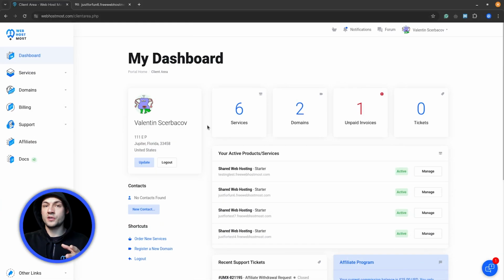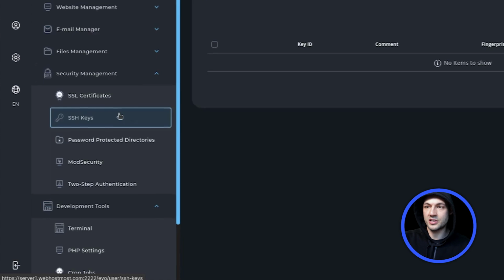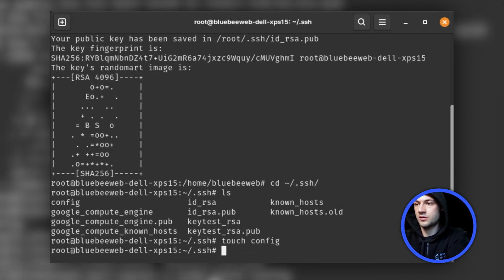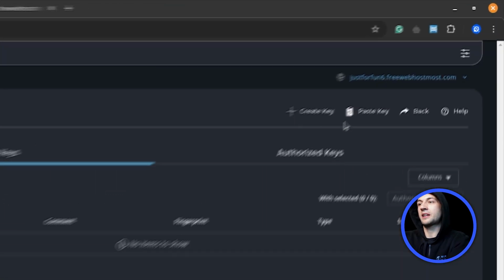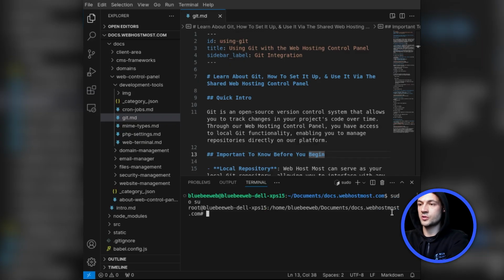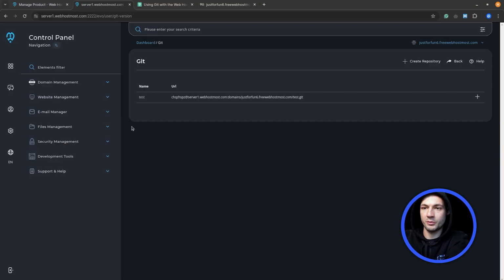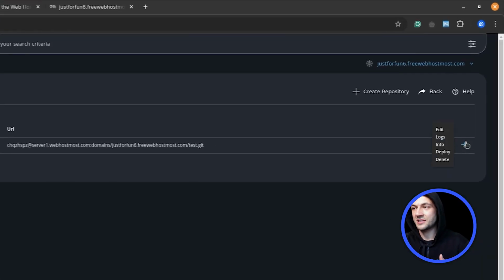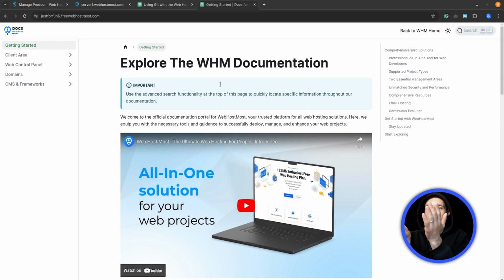GIT Repositories On Shared Hosting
COMMUNITY:
IMPORTANT LINKS:
Learn how to install git software on any OS.
In this video, you can learn how to create a GIT repository on WebHostMost and deploy any project to the shared web hosting.
Timestamps:
00:43 - Git Requirements
01:50 - Creating Git Repository On WebHostMost
04:50 - Generating SSH Key for Git Repository
07:50 - Pushing Files To The Server With Git
08:30 - Initializing Repository On The Shared Hosting
09:50 - Final Doc-Root Configuration For Git Repository